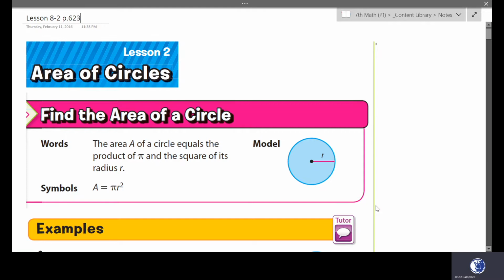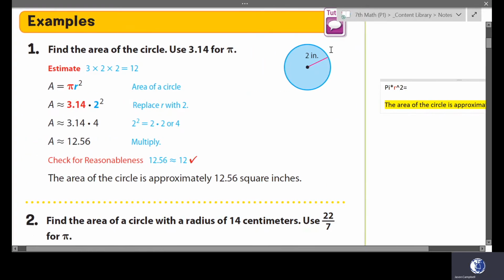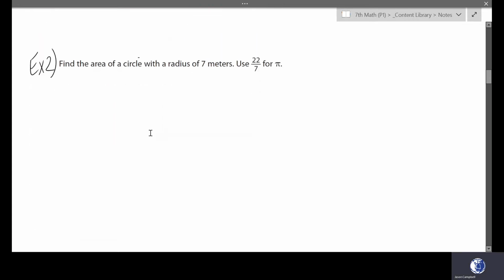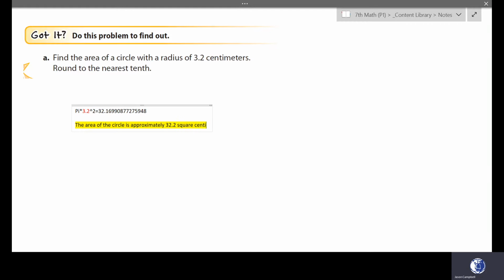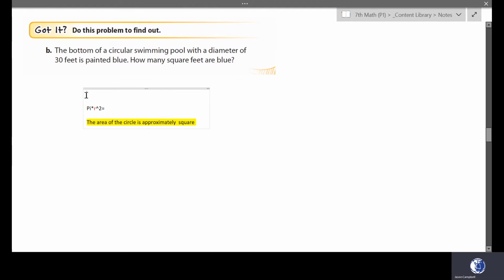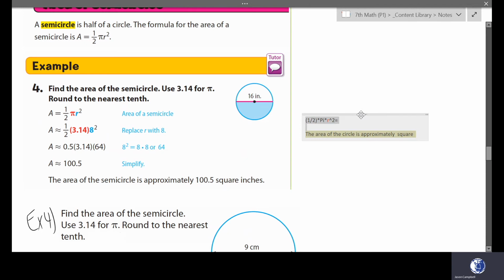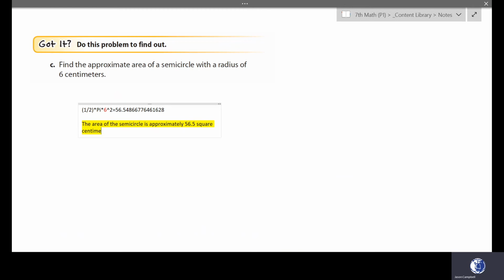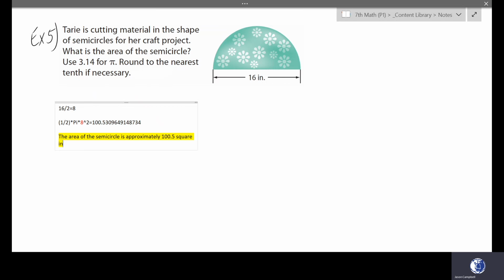7th 8.2 Area of Circles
California’s Common Core Content Standards
6.G.6 Know the formulas for the area and circumference of a circle and use them to solve problems; give an informal derivation of the relationship between the circumference and area of a circle.
7.G.4 Know the formulas for the area and circumference of a circle and use them to solve problems; give an informal derivation of the relationship between the circumference and area of a circle.
G-C.5 Derive using similarity the fact that the length of the arc intercepted by an angle is proportional to the radius, and define the radian measure of the angle as the constant of proportionality; derive the formula for the area of a sector.
G-GMD.1 Give an informal argument for the formulas for the circumference of a circle, area of a circle, volume of a cylinder, pyramid, and cone.